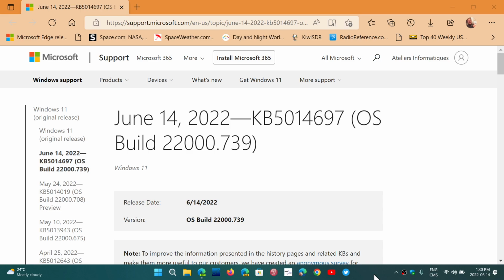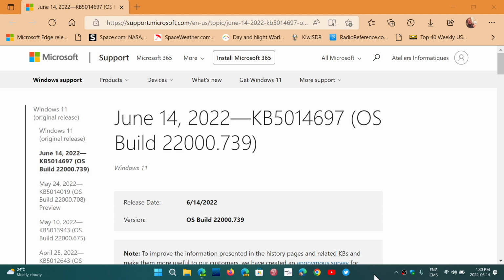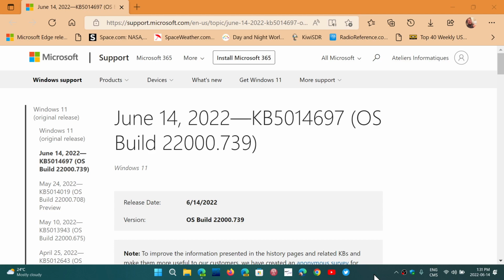Windows 11 Patch Tuesday Security Cumulative updates now released June 14th 2022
Windows 11 also getting Patch Tuesday security update